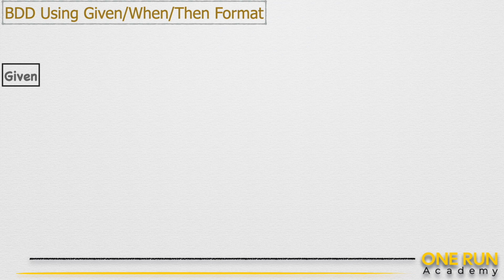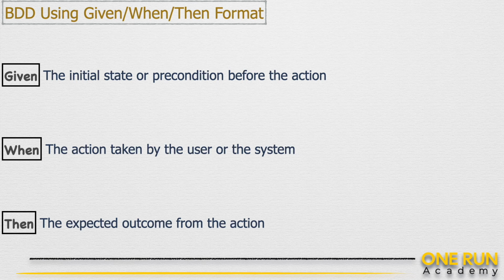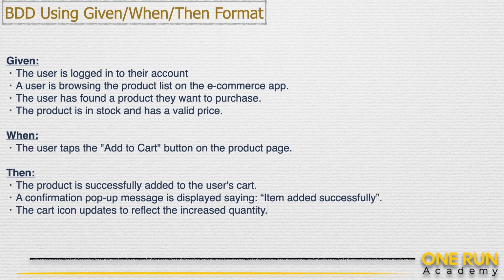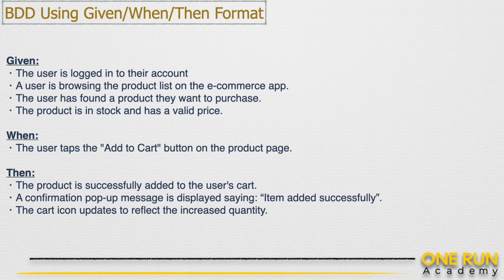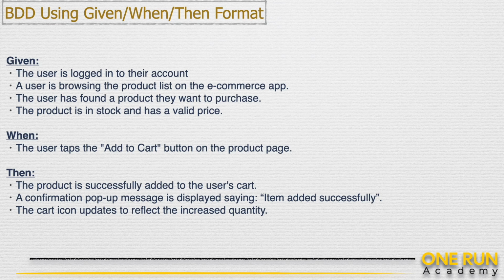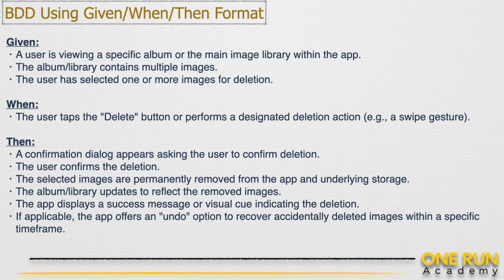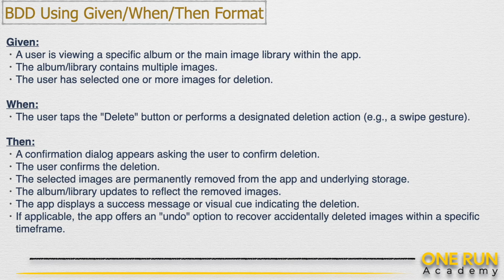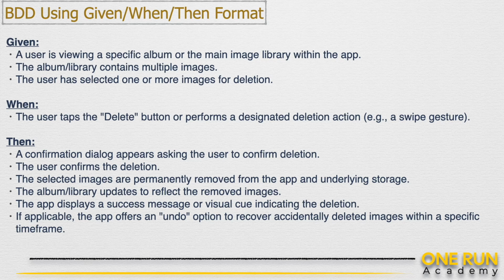BDD using Given/When/Then Format | Software Testing - ISTQB Foundation Level V4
Using these links supports us.

In this lecture, we will take a quick look at Behavior Driven Development or BDD and how we can use the Given/When/Then format

We hope you enjoy the content we provide on One Run Academy.